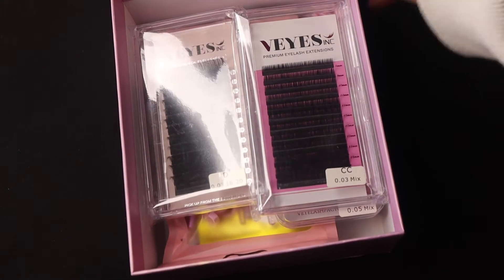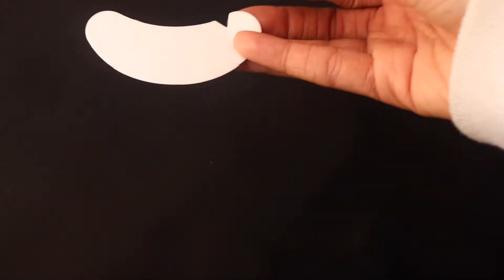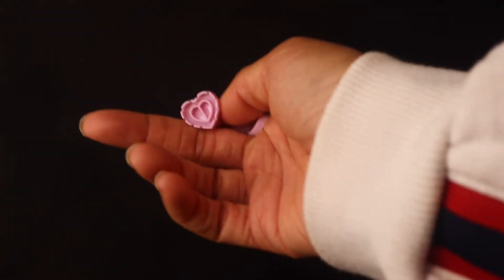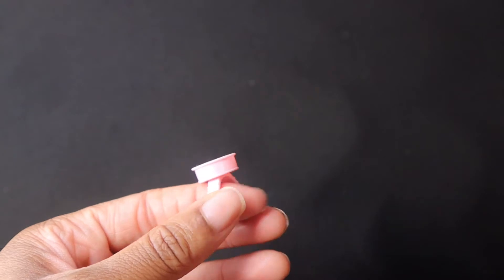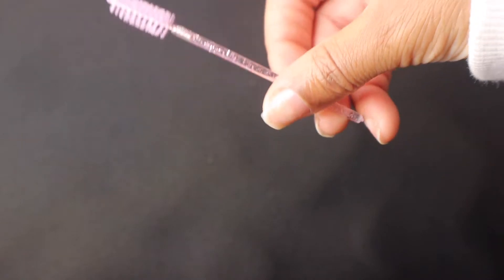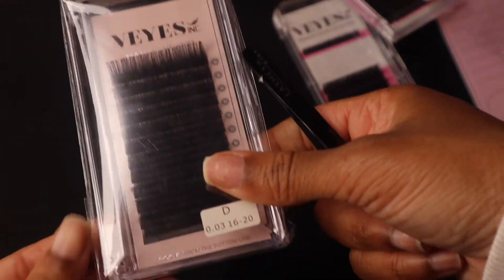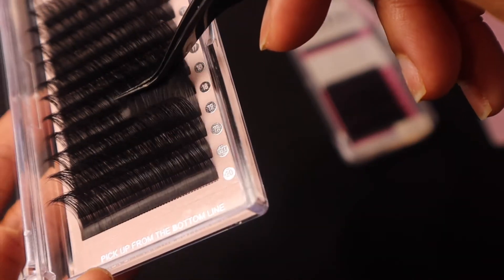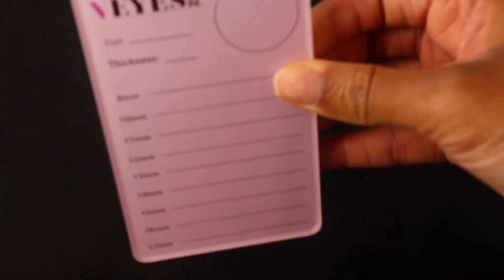VEYELASH (VEYES) LASH PRODUCT REVIEW|MY FAVORITE BEGINNER FRIENDLY BRAND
Supplies I highly recommend for beginner and intermediate lash techs! Let me know what you think about these products if you try them out!

Veyelash Lash was born out of a fascination with all kinds of eyelash extensions including individual volumes, easy fans, premade fans etc. All of our high quality lashes are lightweight, making them easy and comfortable to wear.
We offer Fedex fastest shipping with 3-5 working days. Order Soon~